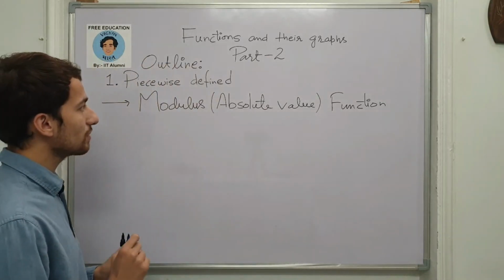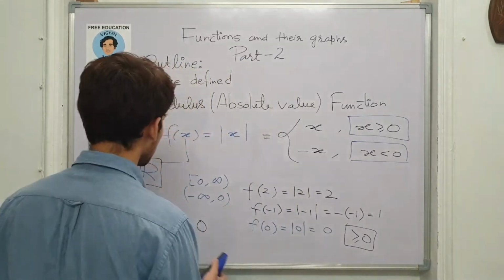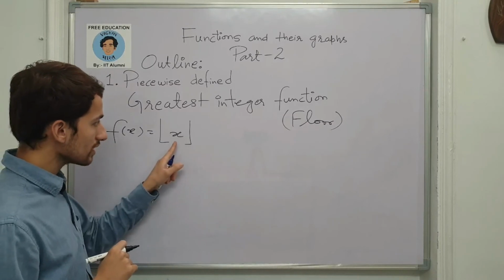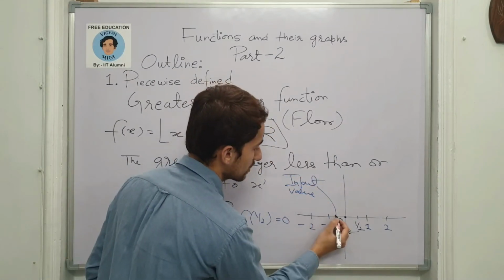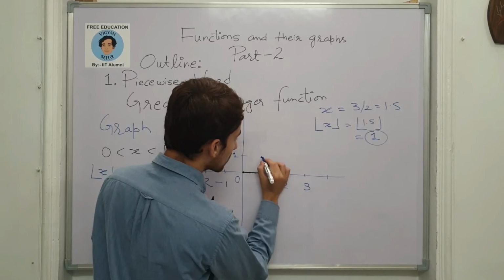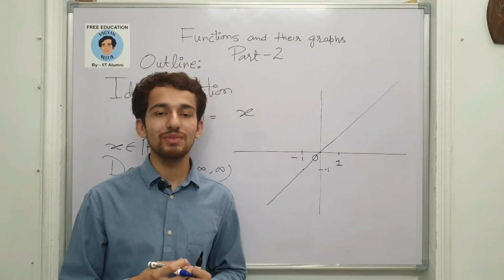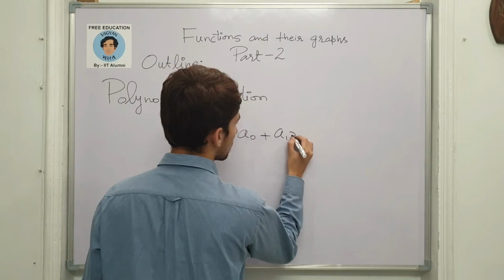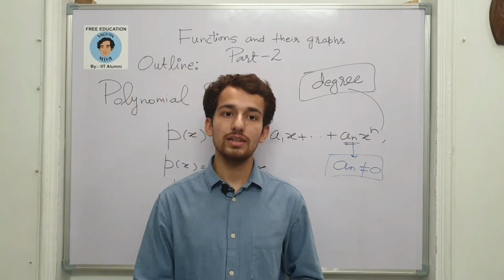Functions with their graphs Part 2 (Piecewise, Identity and Constant)| Vigyan Bharat | Nikhil Raghav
This lecture covers the following in detail:

1. Piecewise defined functions. Absolute value (Modulus) function and Greatest Integer (Floor) Function is defined and explained using it's graph.
2. Identity function
3. Constant function
4. Polynomial function

In the coming lecture some important categories of functions will be covered. Do watch the previous videos in the playlist to get more conceptual clarity.

From Skeptic to a Scholar
Regards,
Team VigyanBharat